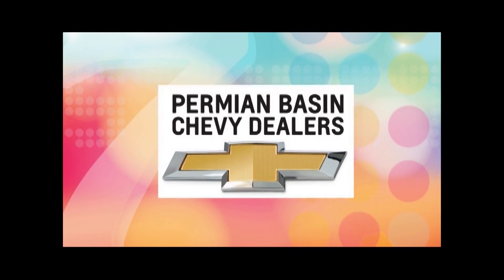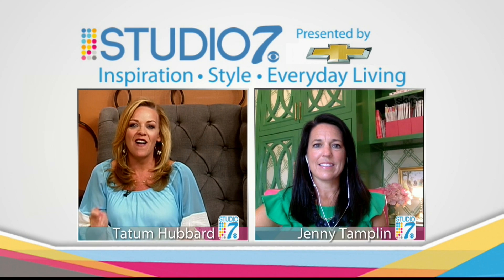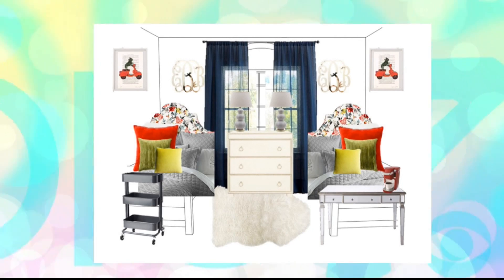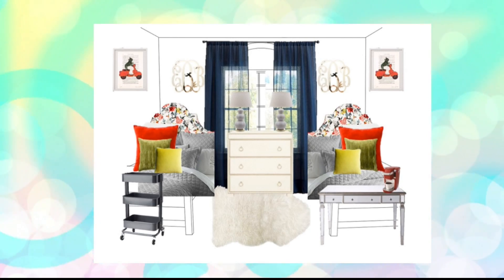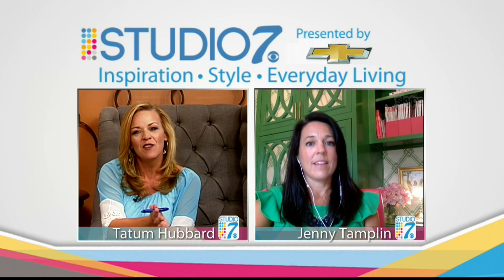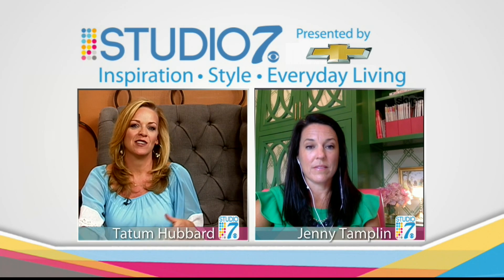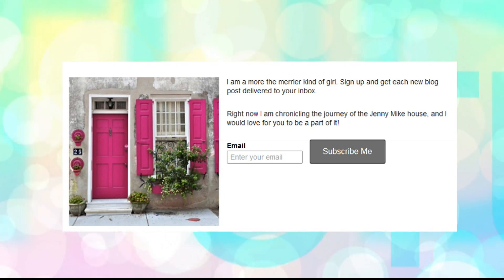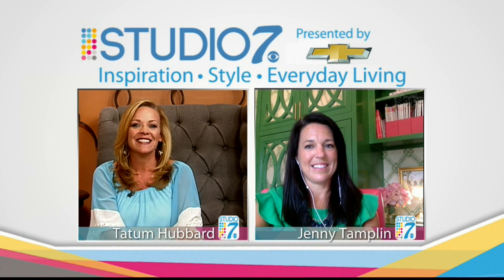Jenny Tamplin- Dorm Rooms Part 4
We wrap up our back to school- 'Get Your Dorm Ready' hot topic!!